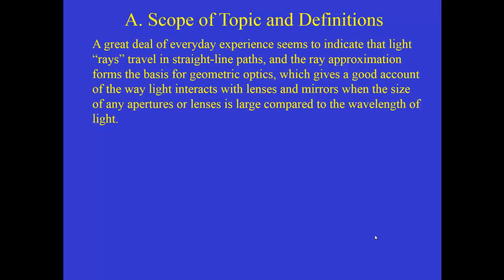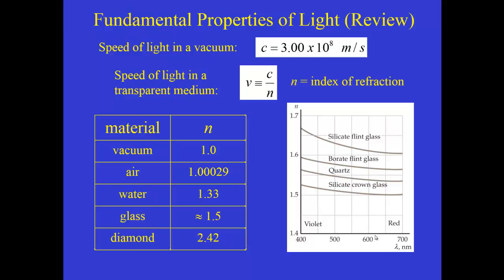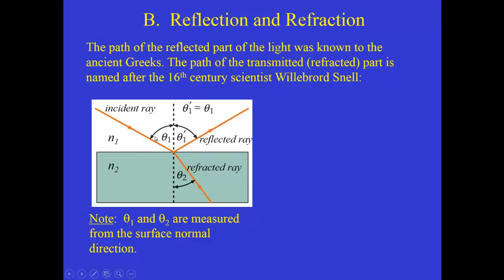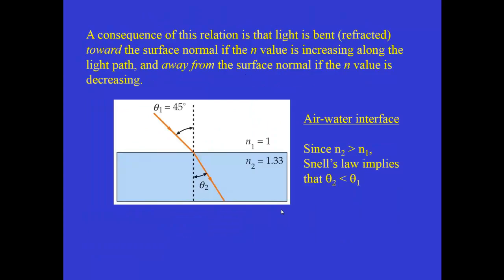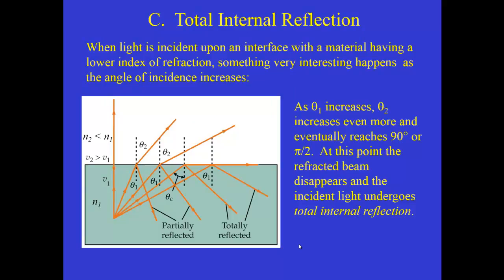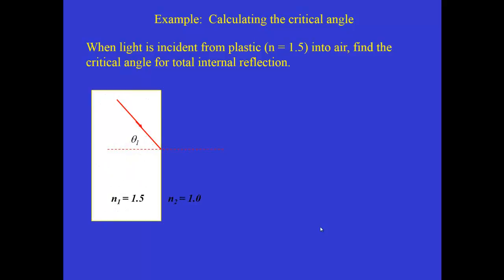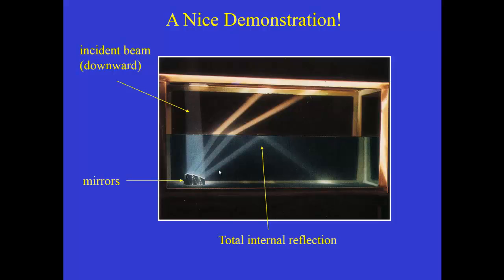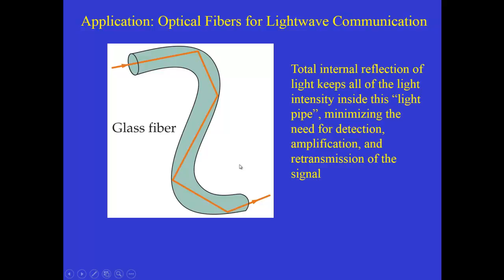p152 refraction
An introduction to the properties of light and the laws of reflection and refraction. Total internal reflection is explained.